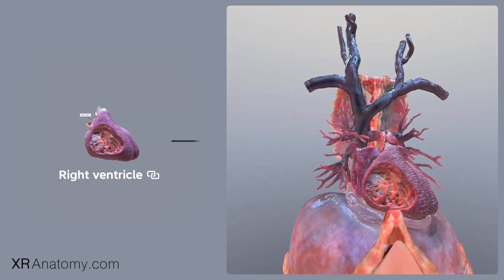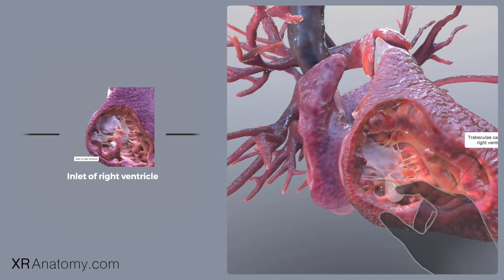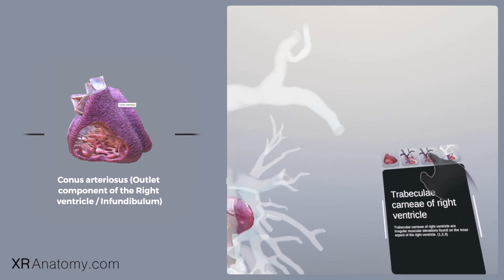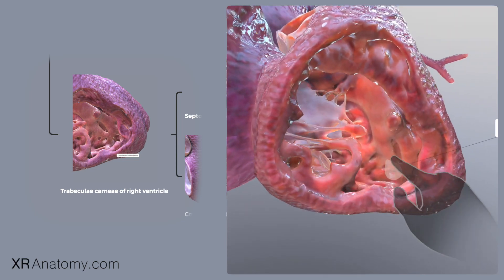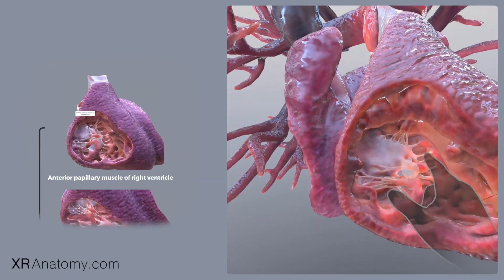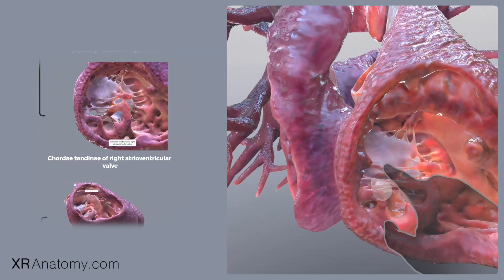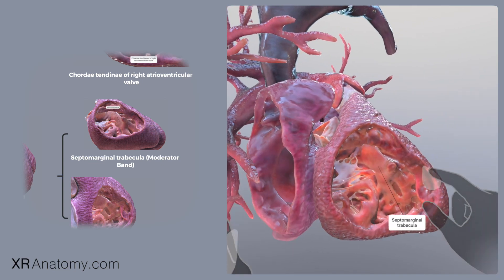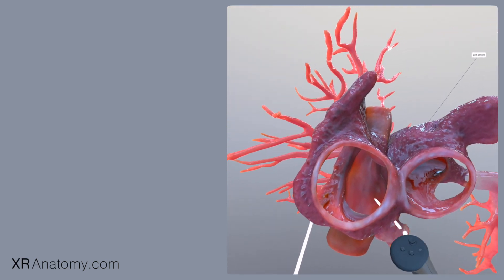Right Ventricle Anatomy - Explained in Mixed Reality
Explore human heart anatomy in mixed reality as showcased in this video, featuring the XR Heart Anatomy app on Meta Quest. Get up close with the heart's complex structures through interactive 3D models for an engaging learning experience.

🔗 Resources:

In 3D: 3D Heart Anatomy app.

Mixed Reality: XR Heart Anatomy.

All illustrations are sourced as screenshots from the 3D Heart Anatomy app, and the footage is recorded from the XR Heart Anatomy app. Dive into the heart's anatomy today!